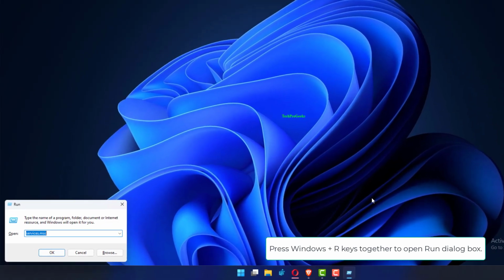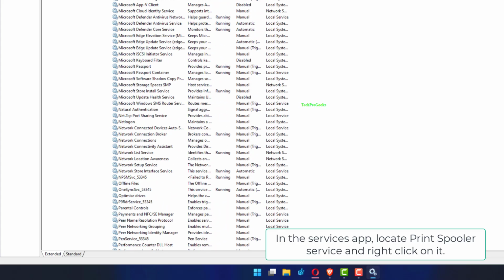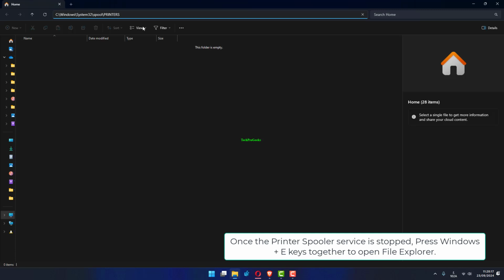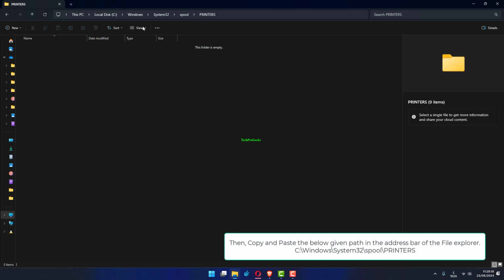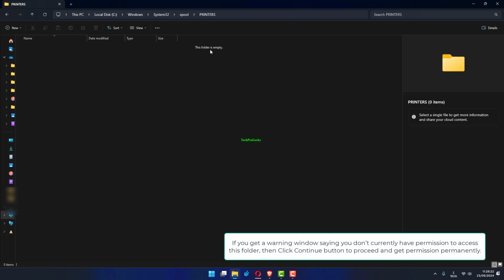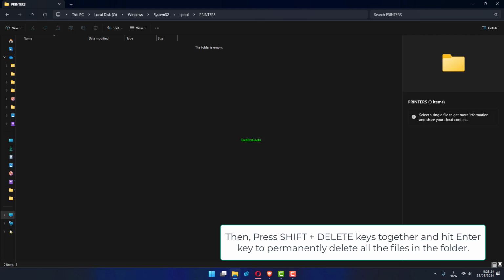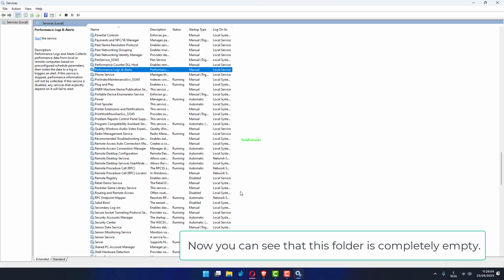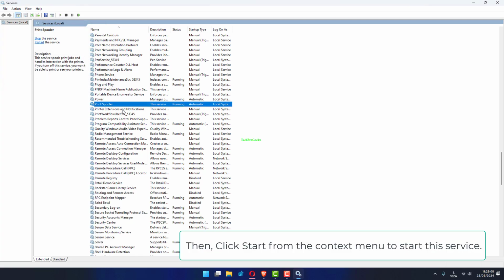How to In Windows 11 Remove a Printer Queue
Struggling with a stuck printer queue in Windows 11? In this video, we’ll show you how to effectively remove a printer queue to resolve printing issues. A cluttered or malfunctioning printer queue can prevent documents from printing correctly, leading to frustration.

00:00 Intro
00:10 Tutorial
01:27 Outro